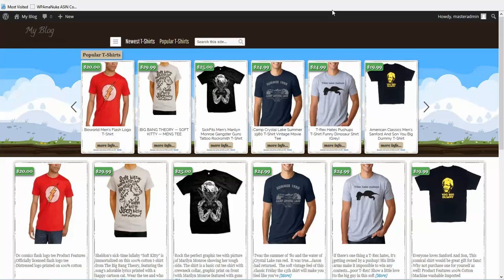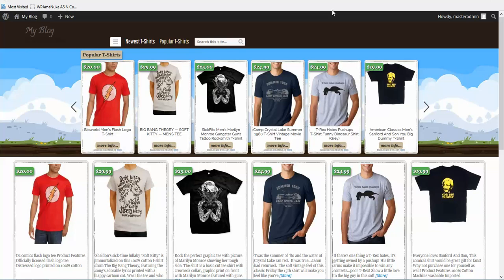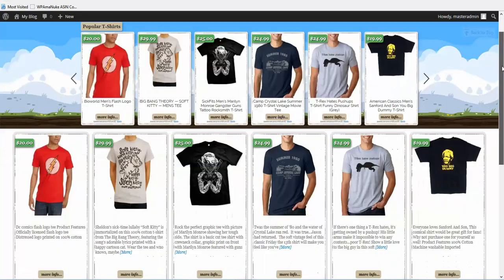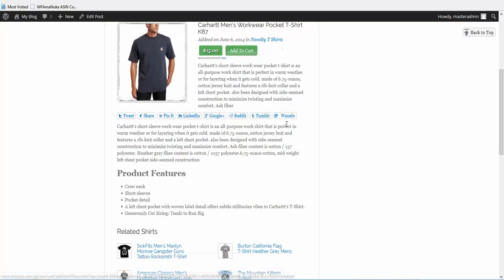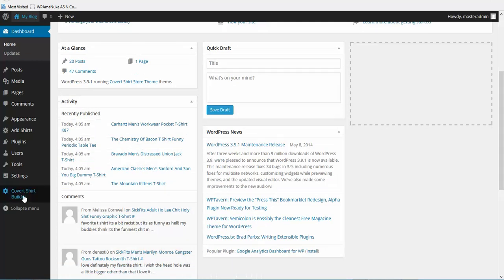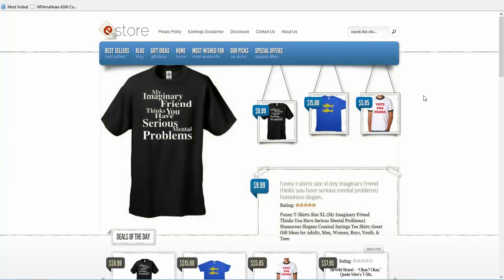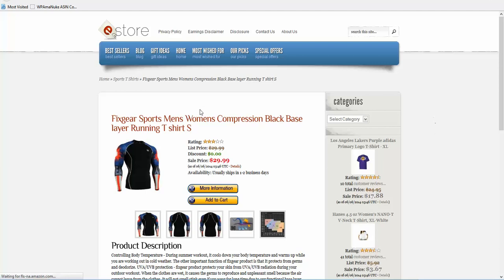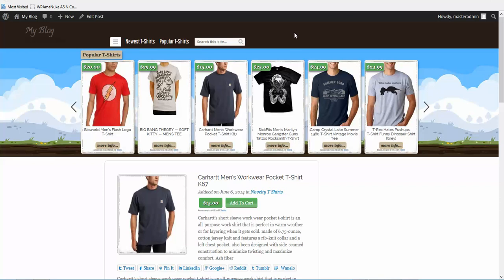CovertShirtStore Review Plus HUGE BONUS!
Covert Shirt Store is one of the easiest ways to have a professional T Shirt store.

We are offering a great bonus.  This is what you get when you purchase Covert Shirt Store

Auto Video Creator Software
Cat Trees Complete Amazon Niche Pack
Instant Dating Site
Instant Dog Grooming Video Site
Instant Wedding Site
Instant Woodworking Site